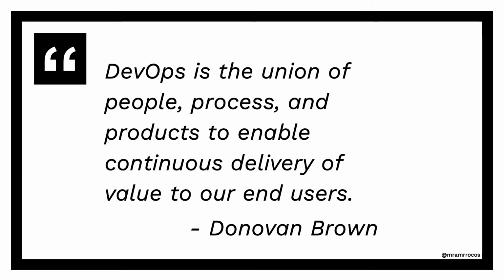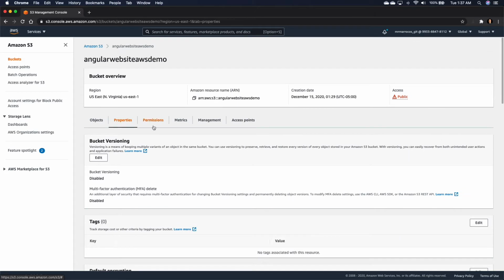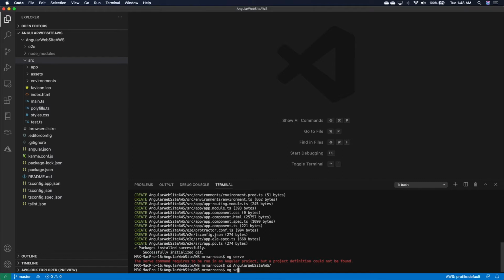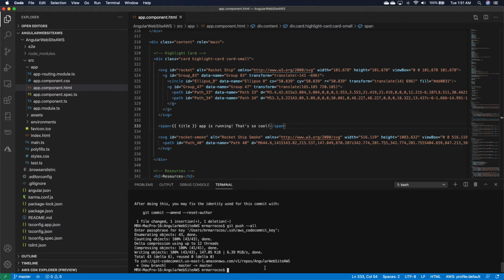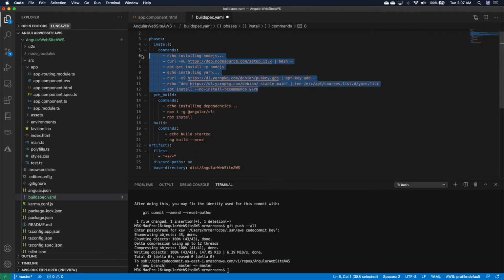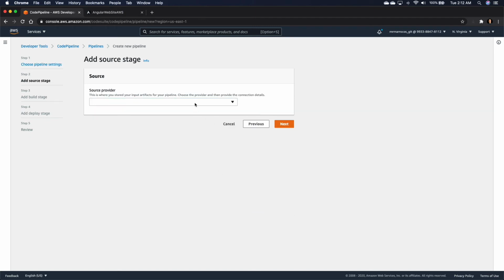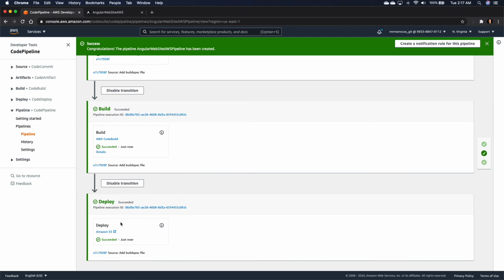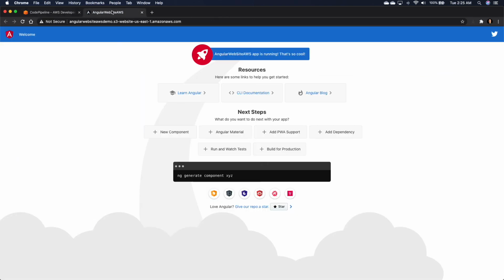CSCI-E90 - Final Presentation - CI/CD Pipeline with AWS Developer Tools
This is my final project for the Cloud Services, Infrastructure, and Computing class from Harvard Extension School - Fall 2020.

The presentation gives an overview of AWS Developer tools:
- AWS Code Commit
- AWS Code Build
- AWS Code Artifact
- AWS Code Deploy
- AWS Code Pipeline

It includes a demo on creating a repository and a pipeline to build and publish an Angular application into an S3 bucket.

I hope you enjoy it that you learn something new.

If you have any question, don’t hesitate to reach me out.

Special thanks to the teaching staff, Greg, Anthony, Hector, and Sergei.